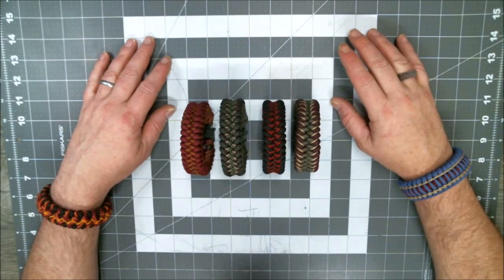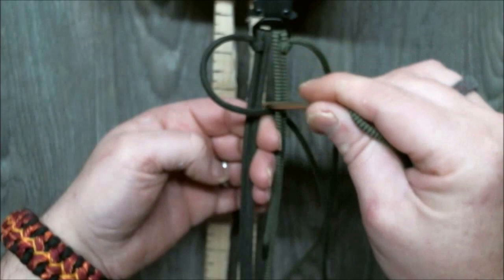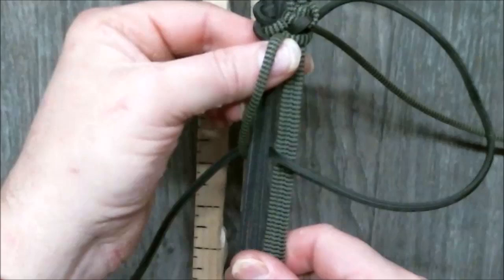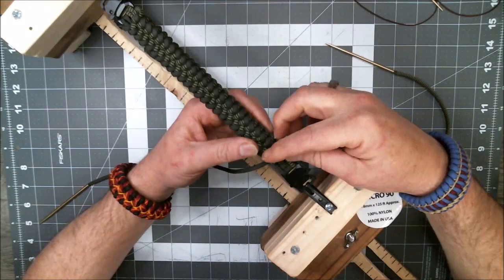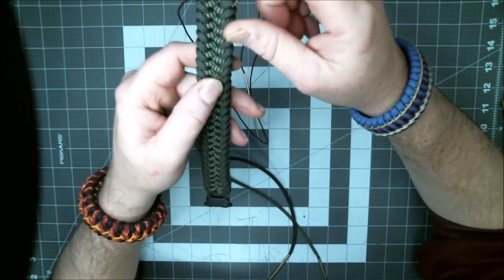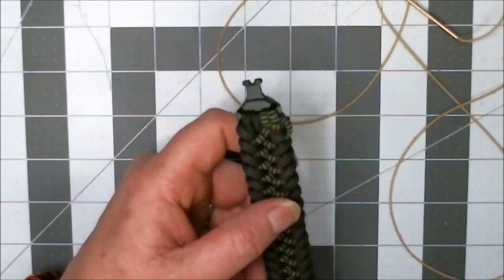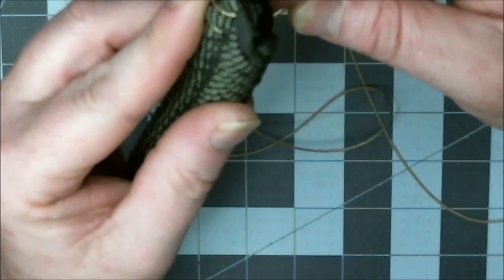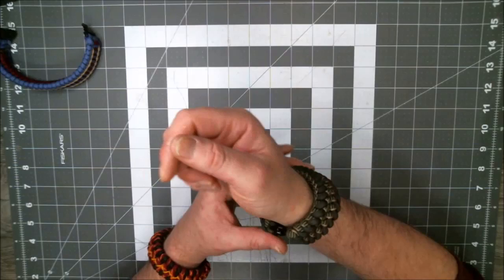How To Make A Stitched Orca Jaw Bone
In this video I show how I make and then stitched an Orca Jaw Bone Paracord Bracelet, all the while giving tips, tricks, and commentary that my vids are know for.

Bracelet Specification:
Core: 6 Strand Core
The “+2” (Add To): 2 inches

Cord Used (7” inch wrist):
First: 10’ feet (120” Stealth Olive)
Second: 10’ feet (120” Black & Olive Shockwave)

Stitching : 4’ feet each run (4 runs total: 2x Maroon, 2x Gold)